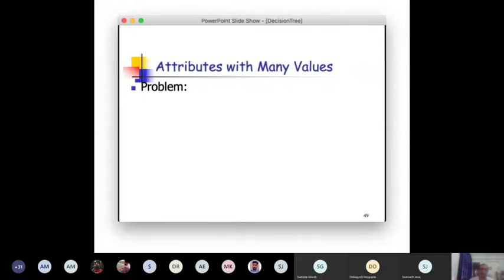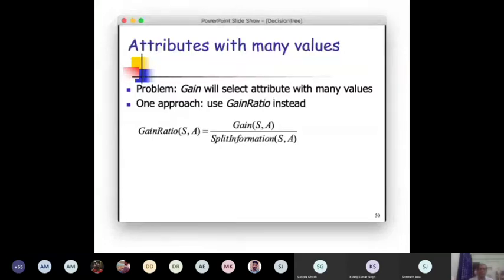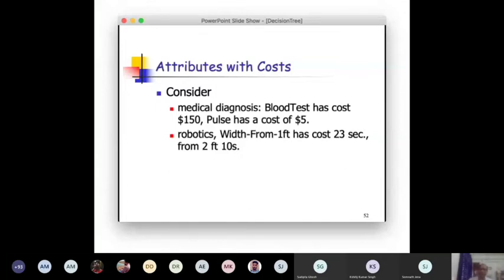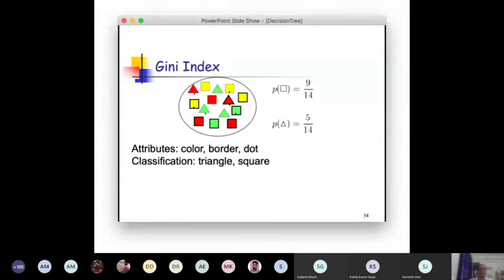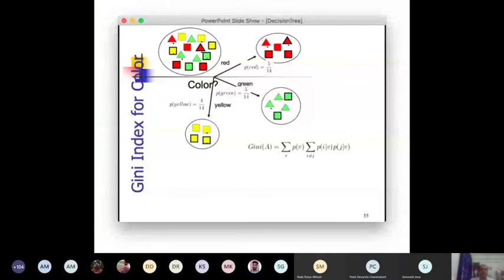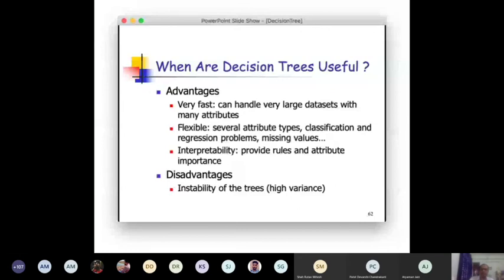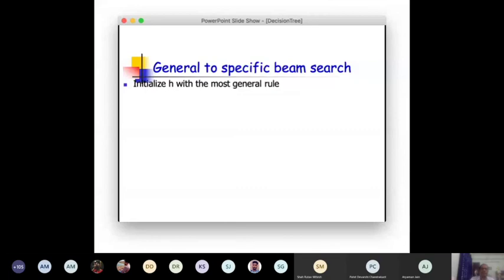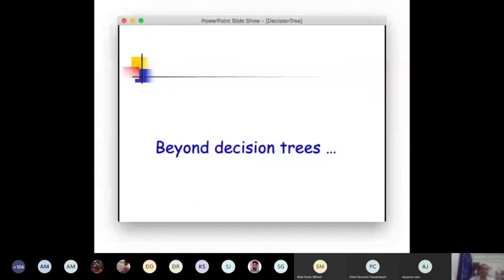Decision Tree - Part IV